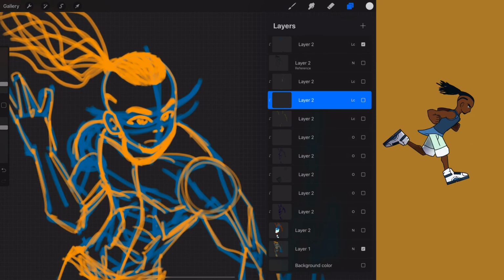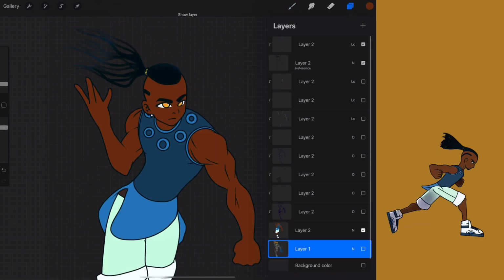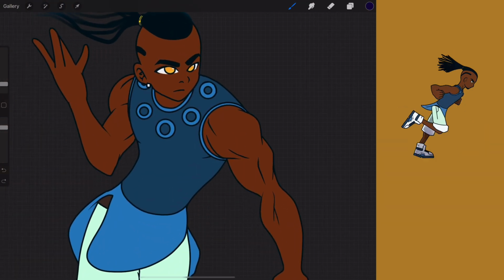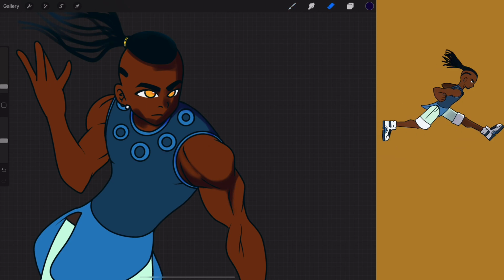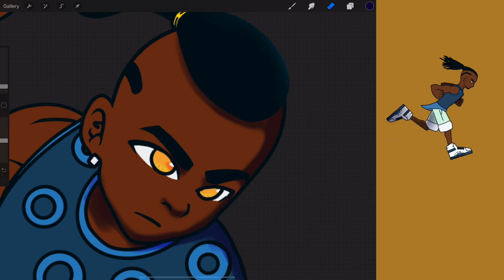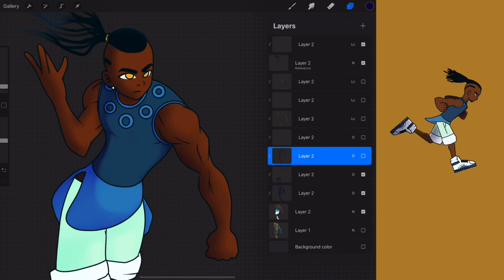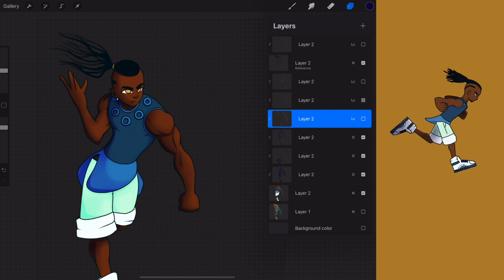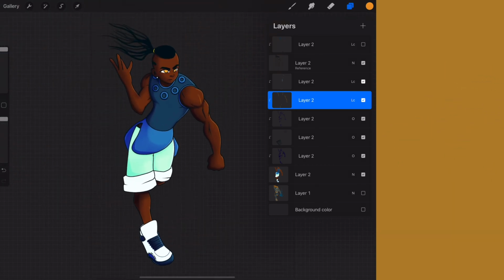How I color in Procreate (Small Breakdown)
Bigger Drawing Breakdowns will be recorded weekly from here on out, so keep comin’’ through if you want more 😎

GEAR AVAILABLE NOW!!! SUPPORT YA BOIII

AND EVERYWHERE ELSE!